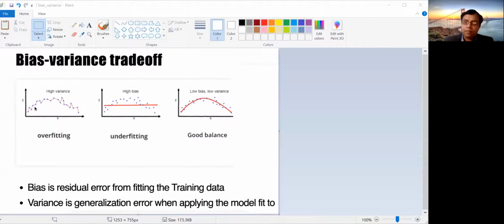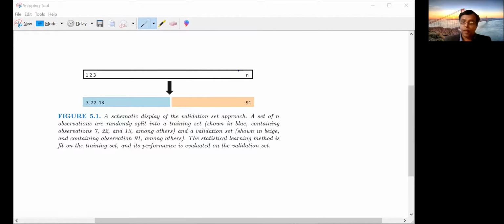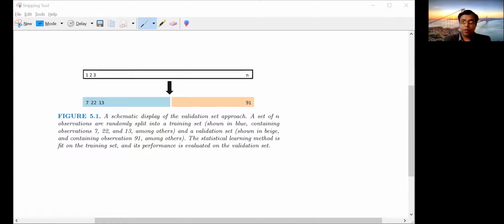A fundamental concept in machine learning (bias versus variance)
A fundamental concept in machine learning (bias versus variance). I discuss overfitting versus underfitting and how machine learning models can be made to generalize to unseen data.